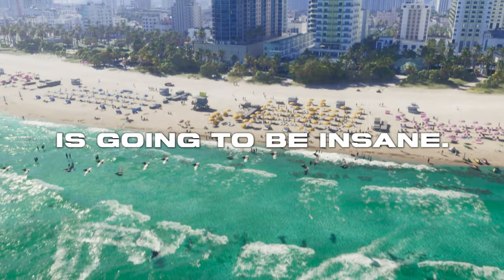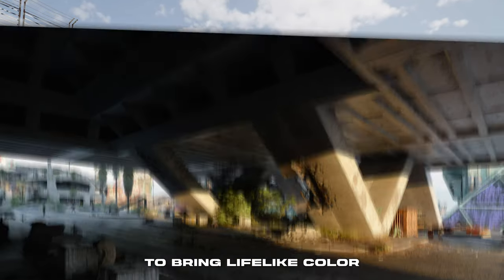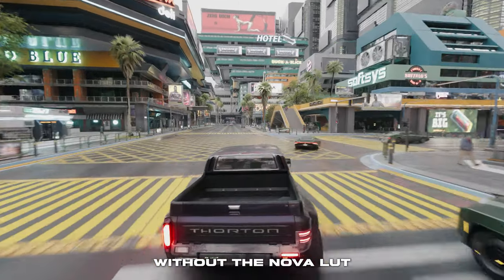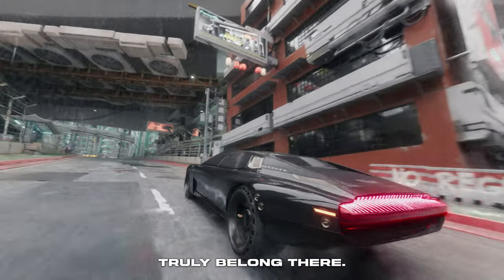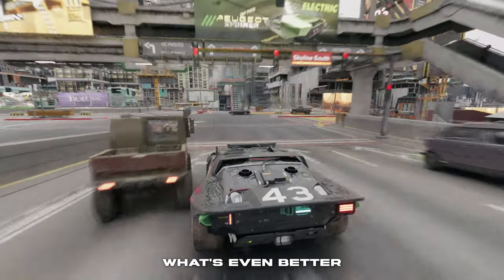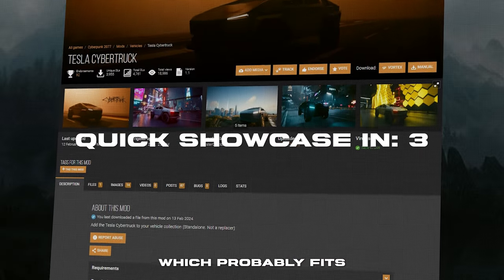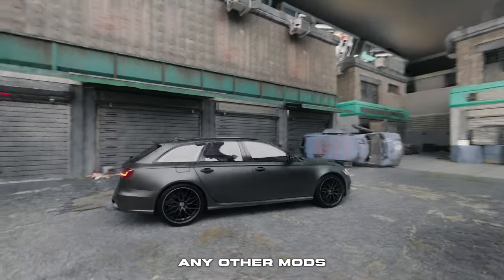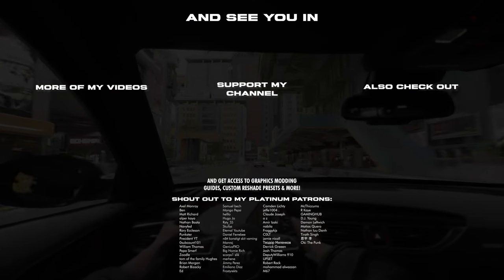I Made Cyberpunk 2077 Graphics Better Than GTA 6 Trailer.. Rockstar, IT'S YOUR TURN!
Cyberpunk 2077 vs GTA 6? 🔥

Mods used in this video:
Nova LUT
GITS 3.X
Blade Runner 2077 Proxima Edition
Cyberpunk 2077 HD Reworked Project
Various vehicle mods from Nexus Mods

PC Specs:
🟥 Intel® Core™ i9-13900K
🟧 GeForce RTX™ 4090
🟨 64GB RAM

Cyberpunk 2077 is a groundbreaking action role-playing video game set in a dystopian future world. It was released on December 10, 2020, for various platforms, including Microsoft Windows, PlayStation 4, Xbox One, and Google Stadia. Subsequent versions were also developed for PlayStation 5 and Xbox Series X/S, enhancing the game's performance on next-gen consoles.